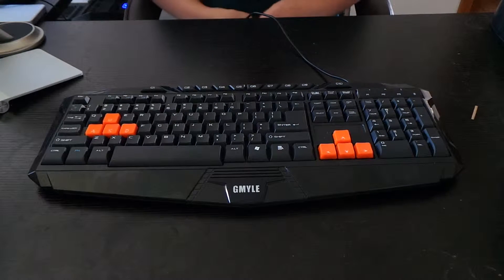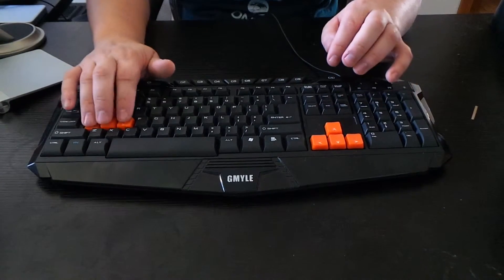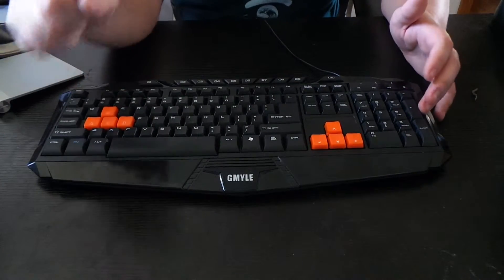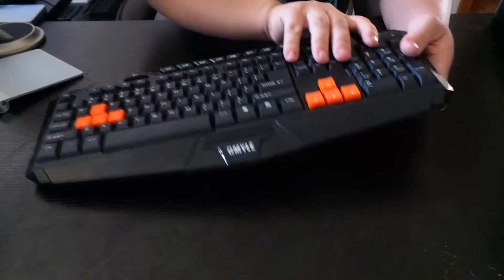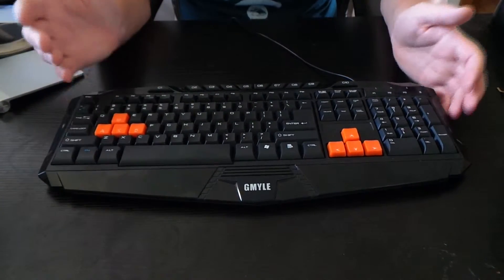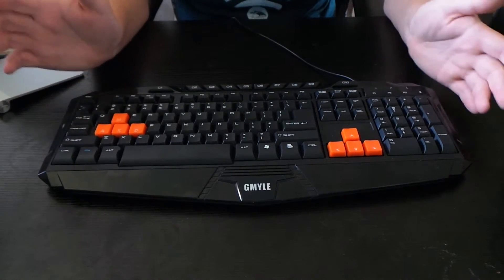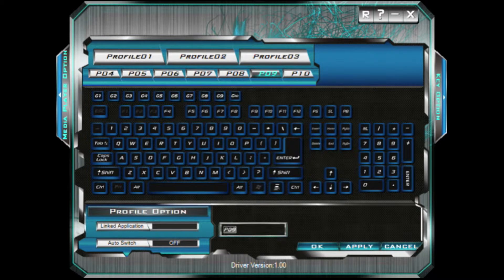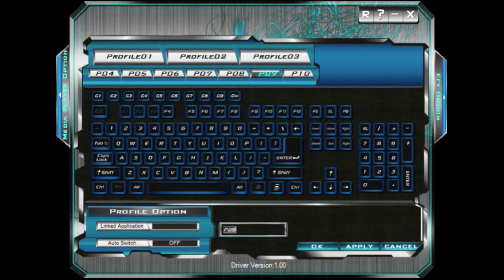Friday Review : Gmyle Gaming Keyboard